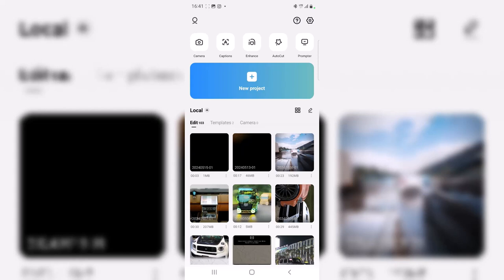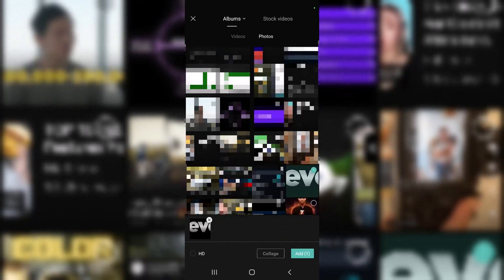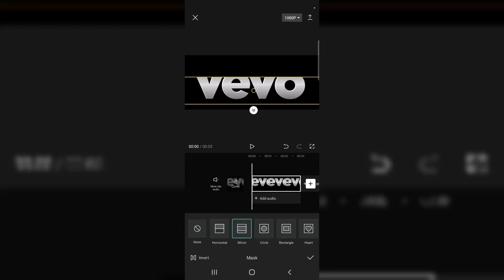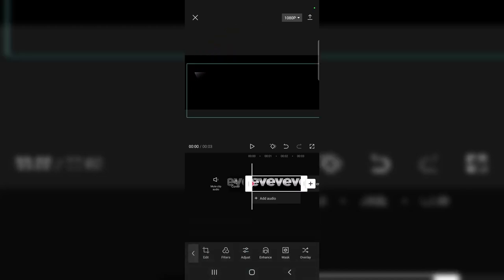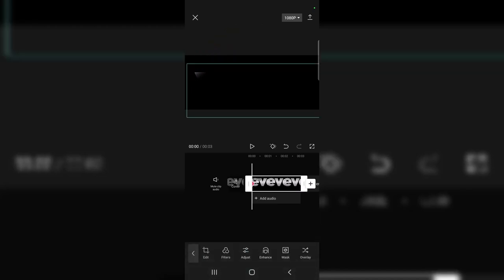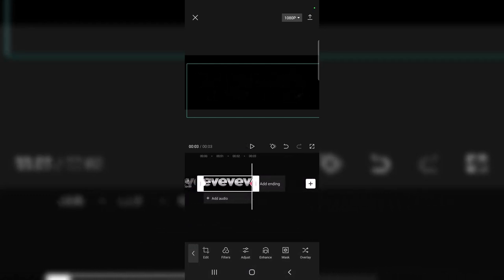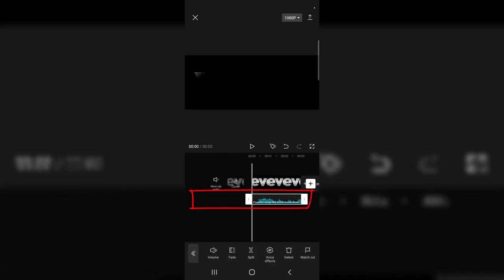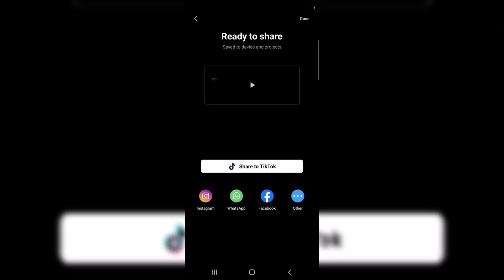I Recreated the Iconic VEVO Outro on Capcut App! [ Must-Watch Tutorial ]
Transform Your Videos with a VEVO-Style Outro video Using Capcut mobile app!

Unlock the secret to creating a stunning VEVO-style outro using the Capcut mobile app! In this step-by-step tutorial, we’ll guide you through recreating the iconic VEVO outro, perfect for making your videos stand out. Whether you're a beginner or a seasoned video editor, this easy-to-follow guide is packed with tips and tricks to elevate your content. Don't miss out on this must-watch video!